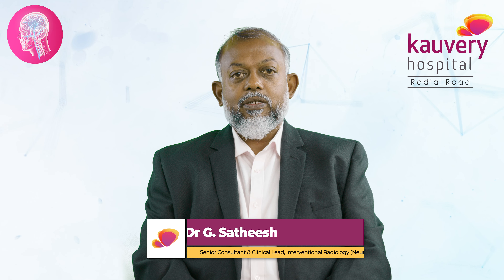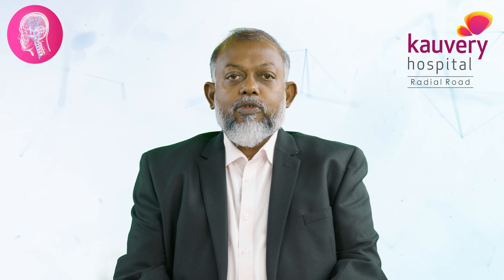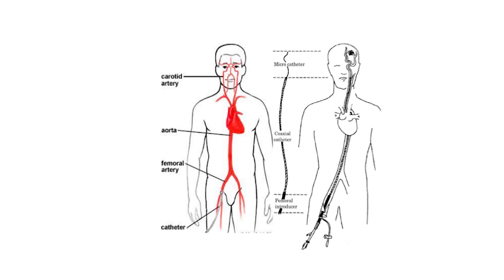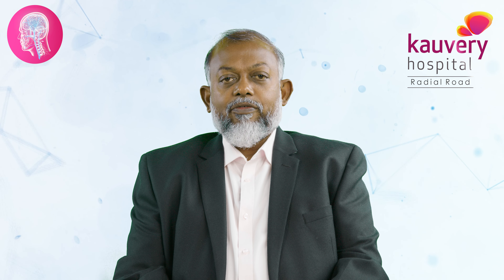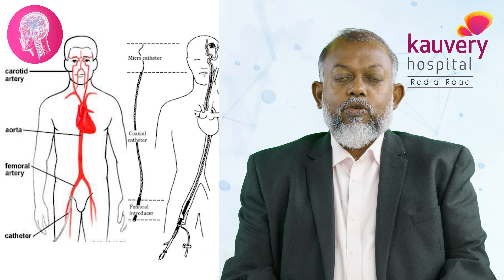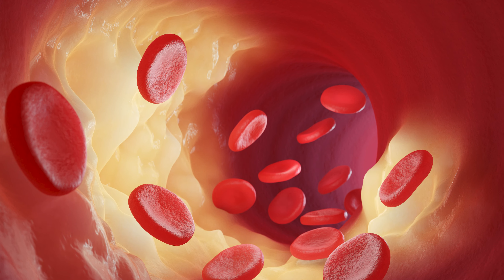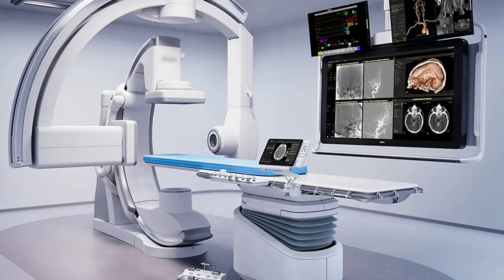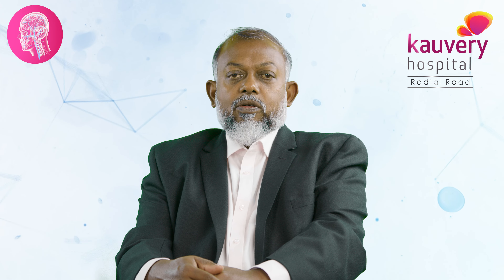Neuro- intervention | How It Is Done | Its Benefits vs Open Surgery | Kauvery Hospital Radial Road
Think stroke treatment has to be major surgery? Think again!  This reel dives into the world of neurointervention, a minimally invasive technique offering BIG benefits for brain health.  ✅ We'll explore how it treats strokes, aneurysms, and more, all with faster recovery times and less risk.    See how this innovative approach is changing brain care for the better.